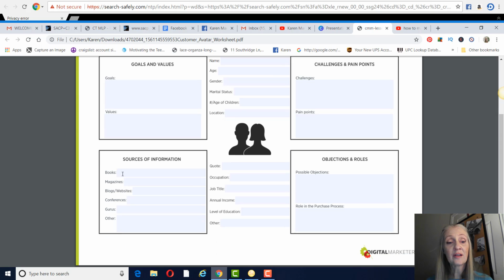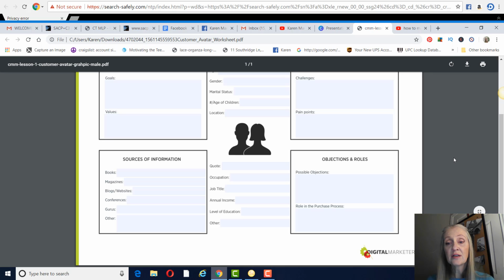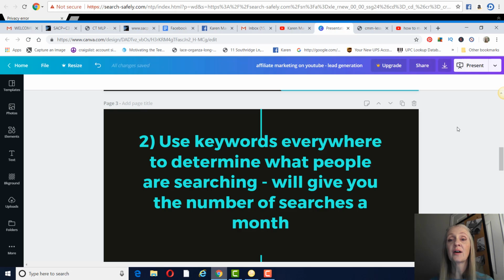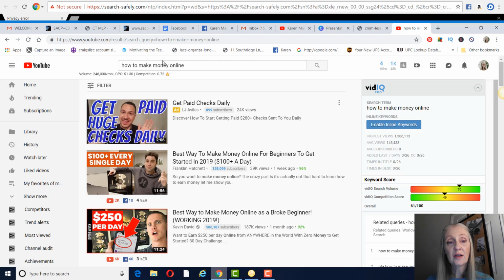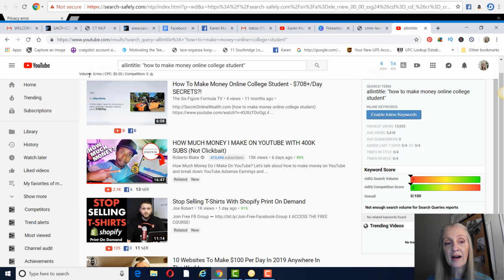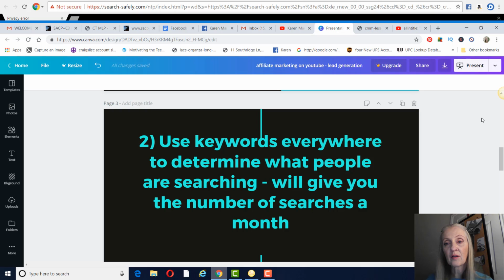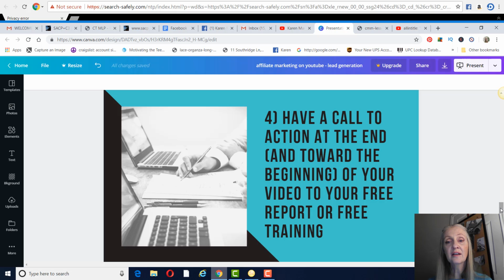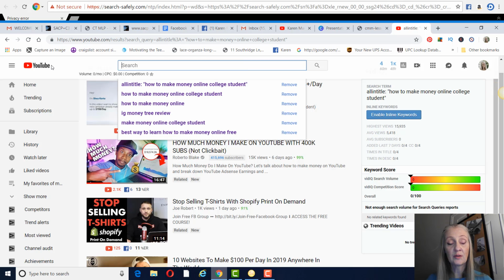Affiliate Marketing On Youtube - 5 Tips For Lead Generation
In this video, I give you 5 tips for lead generation for affiliate marketing on Youtube.  If you know what you are doing, youtube is a great way to get in front of your target audience, solve their problems, and generate leads for your business.